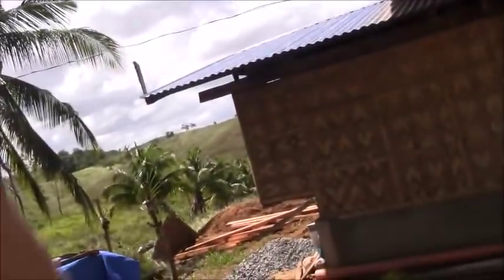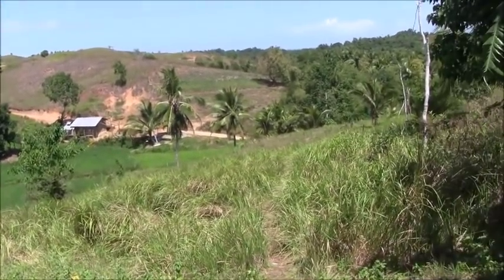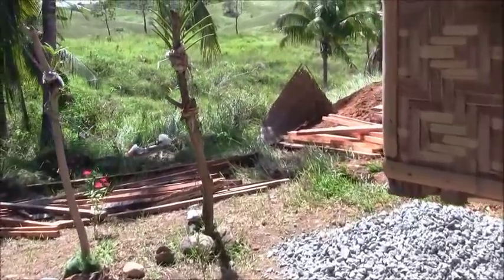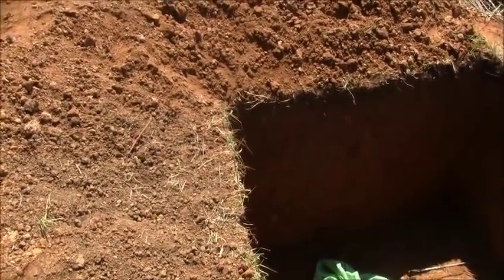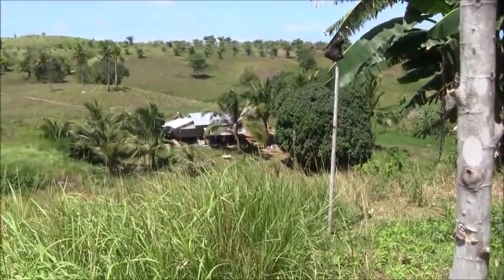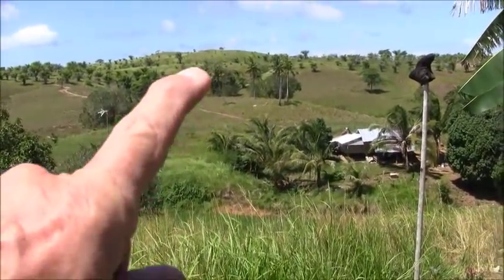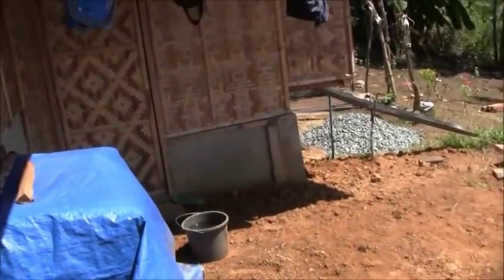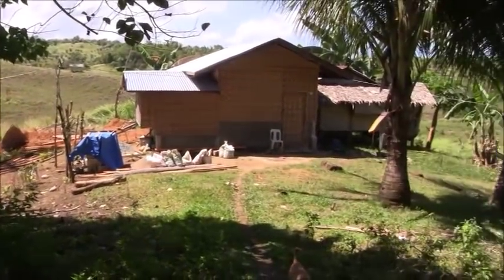WALK AROUND IN THE UNTOLD PARADISE SEPTIC TANK IN THE TOP HILL EXPAT SIMPLE LIFE IN PHILIPPINES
To meet thousands of honest and attractive ladies please click this link and join freely now